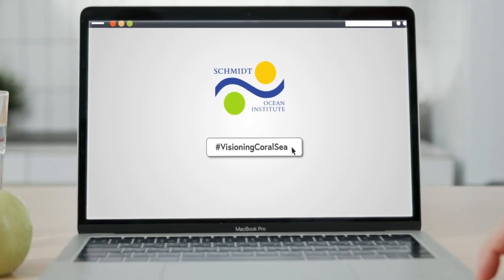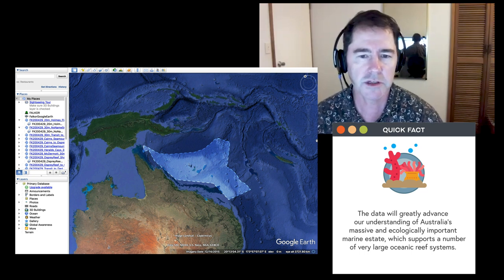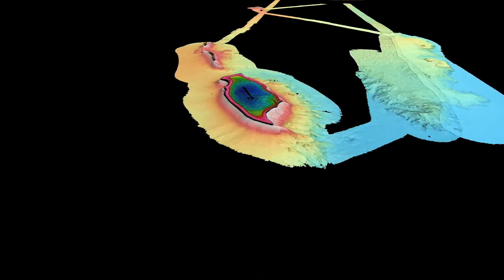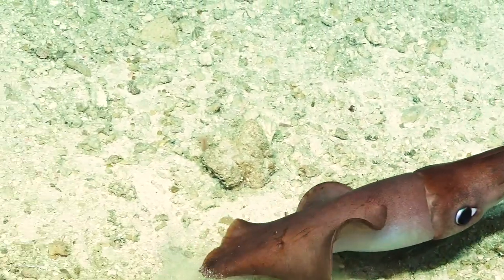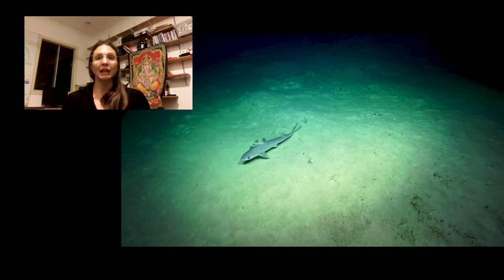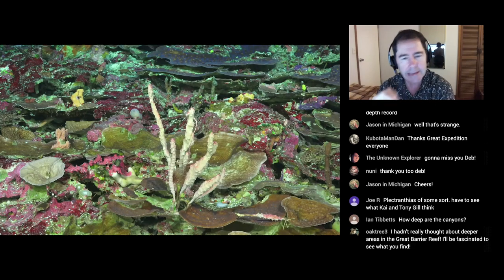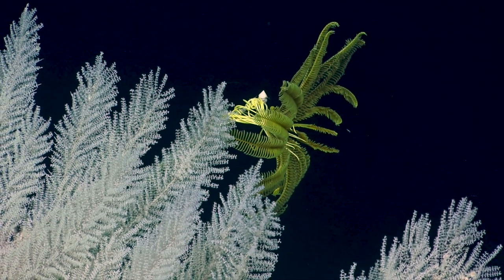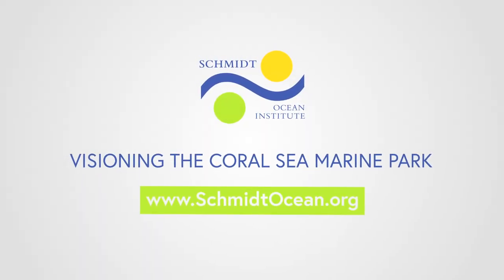Visioning the Coral Sea - Setting a High Bar - Wrap Up - FK200429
Discoveries using remote sensing technologies - like multibeam sonar - are amazing, but it is another thing to actually have a camera, a presence, in never-before-seen locations. Take a look back to learn from and experience some of the most memorable moments of the VisioningCoralSea expedition, guided by the researchers themselves.